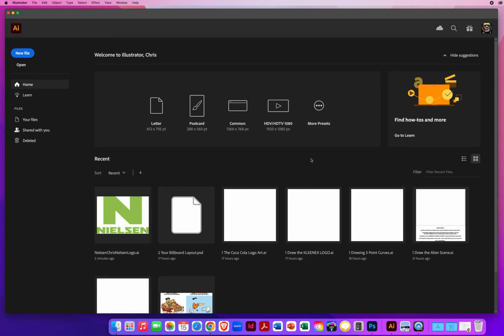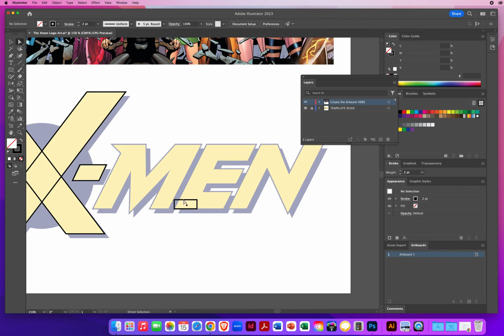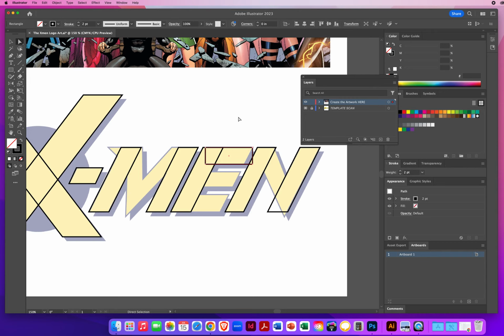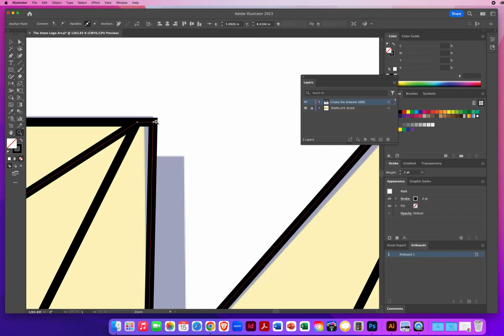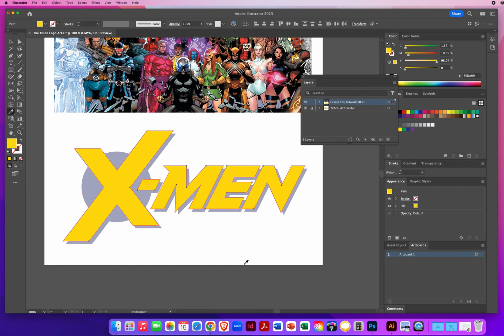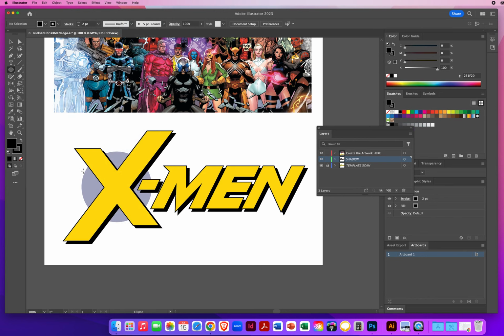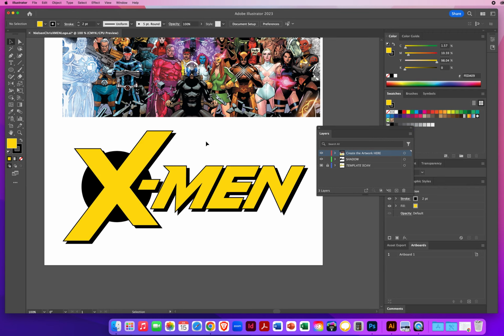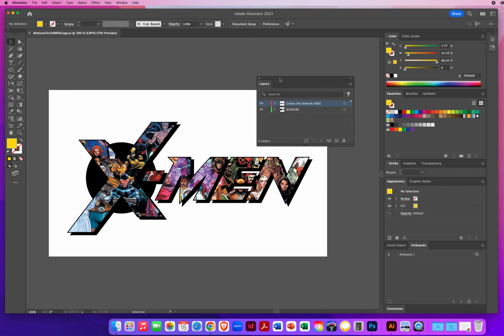Ai - Chapter 5 - Using the DRAW INSIDE MODE in Adobe Illustrator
My Video Tutorial on how to work with Smart Guides and the Shape Builder Tool to create the famous X-MEN Logo.
Then, I will take this tutorial a step further by showing you how to use the DRAW INSIDE MODE to place a photo into the logo art itself after using the COMPOUND PATH option to set up this artwork to work correctly!